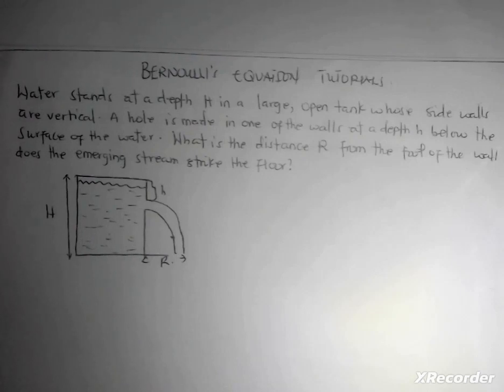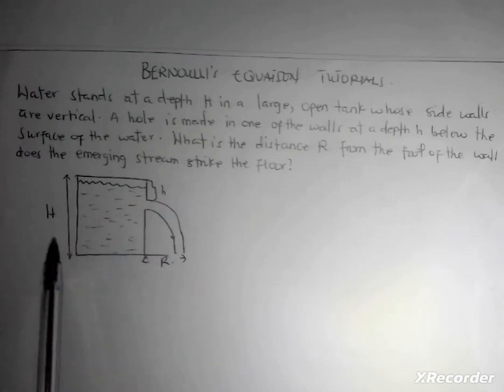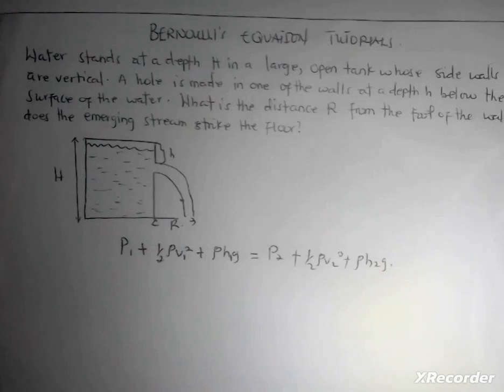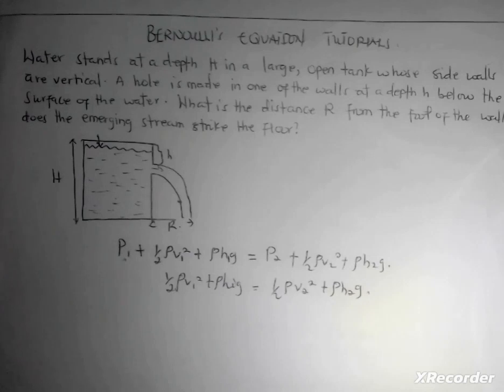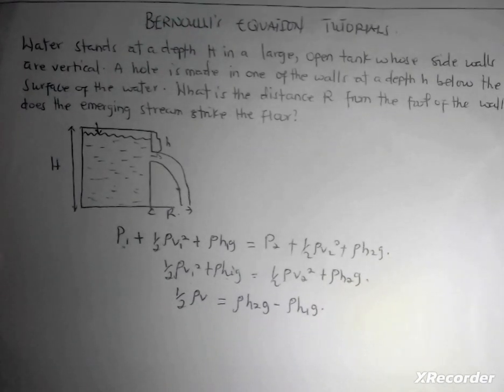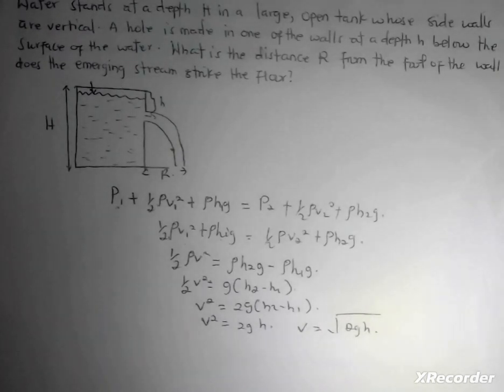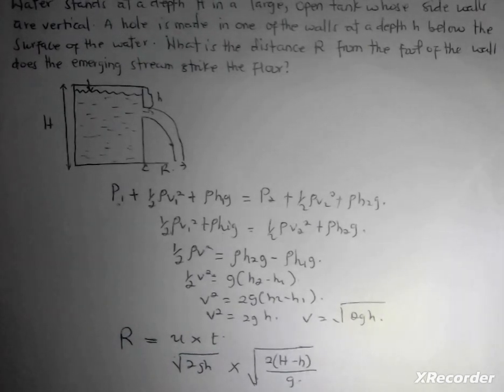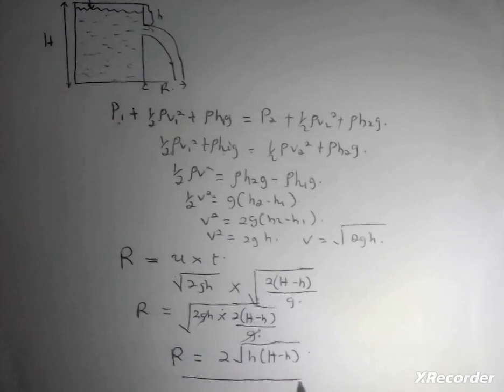Bernoulli's principle application problem (properties of matter past question)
In this engaging video, we explore an intriguing application problem involving Bernoulli's principle and a tank. Discover how Bernoulli's principle, which relates the flow of fluid to its pressure, can be applied to solve practical scenarios. We dive into a specific situation where a tank is connected to a pipe, and the height and velocity of fluid flowing out of the tank are measured. By analyzing the fluid dynamics and using Bernoulli's principle, we uncover valuable insights about the relationship between pressure, height, and velocity in the tank. With clear explanations, visual illustrations, and step-by-step problem-solving techniques, you'll gain a deeper understanding of Bernoulli's principle and its real-world applications in fluid mechanics#BernoullisPrinciple